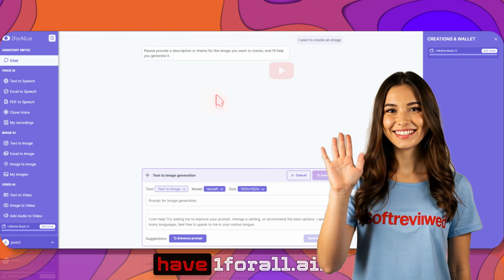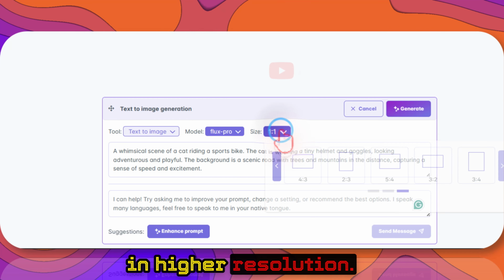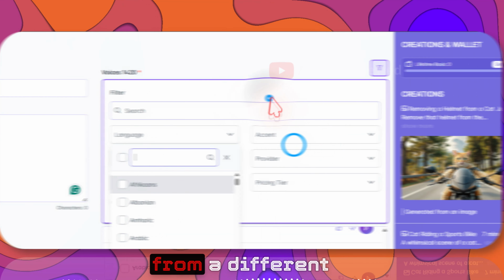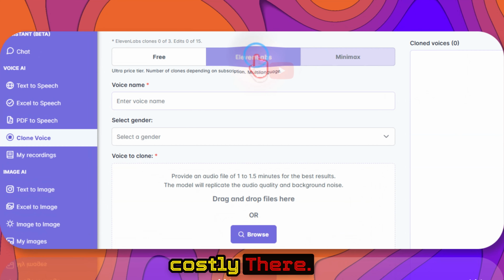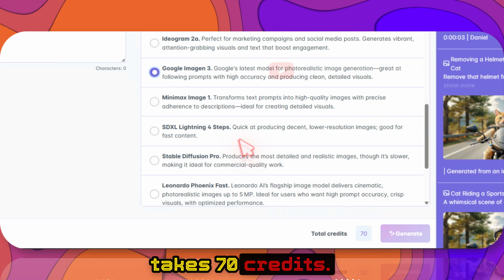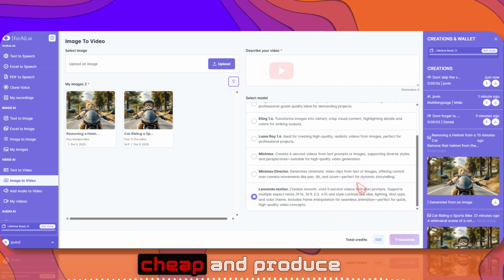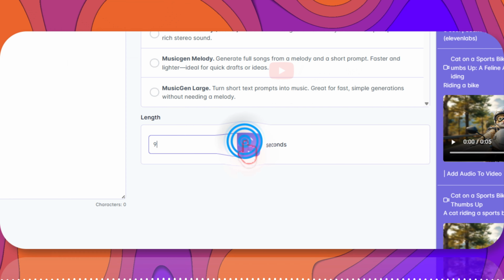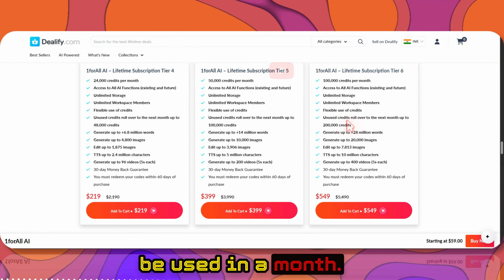🎬 1forall.ai Review: Credit Rollover, API Key, AI Video, Voice Clone, TTS, Image Generation & More!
Unlock the secrets of 1forall.ai with this detailed review—your lifetime access to powerful AI tools! Learn how credit rollover, easy API key integration, AI video creation, advanced voice cloning, TTS, image generation, and much more can boost your content workflow. See practical demos and tips for maximizing value , automating projects using Make.com/n8n, and scaling your creative output—all without monthly fees. Softreviewed showcases why this is the top all-in-one pick for digital creators and marketers today.

Whether you're making videos, images, music, or custom TTS voices, stay on budget with credit rollover and transparent model costs. API keys let you connect to any major platform—perfect for advanced automation! Discover hands-on how to clone your voice, generate unique assets, and utilize every feature for creating viral content. Beginners and pros will love the step-by-step breakdowns, easy analogies, and actionable hacks revealed in this video.

Ready to start? Full timestamps below for speedy navigation!

00:00 Intro: 1forall.ai Lifetime Deal, Feature List & API Key
02:20 Credit Rollover – How It Works and Maximizes Value
05:10 AI Video & Voice Clone – Full Demo & Best Models
08:10 Text-to-Speech (TTS) Features Explained
11:00 Image Generation – Picking the Right Model for Credits
16:30 Using API Key for Workflow Automation (Make.com/n8n)
18:50 Bonus Features & Custom Asset Creation
21:40 Final Thoughts, Deals & Getting Started